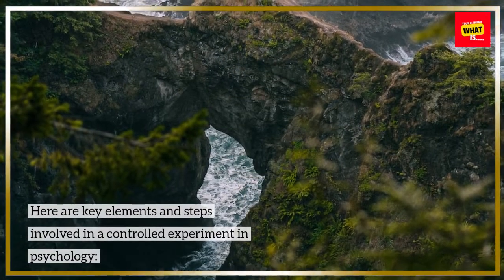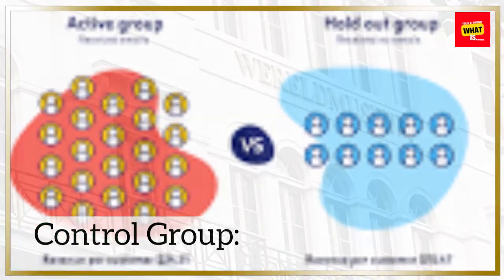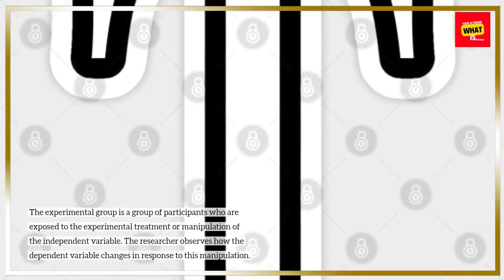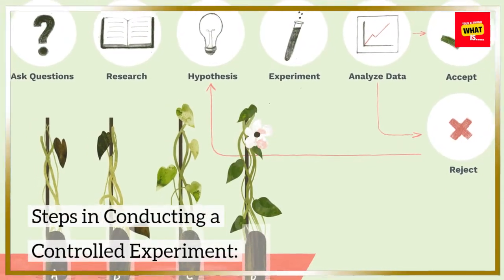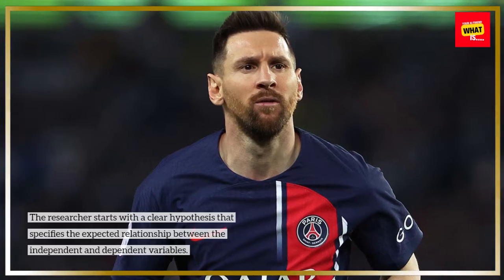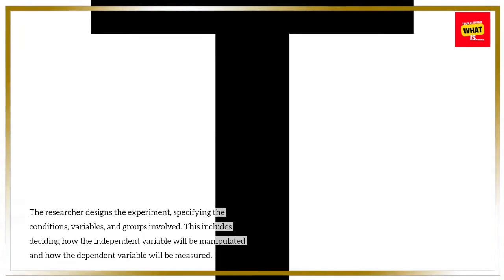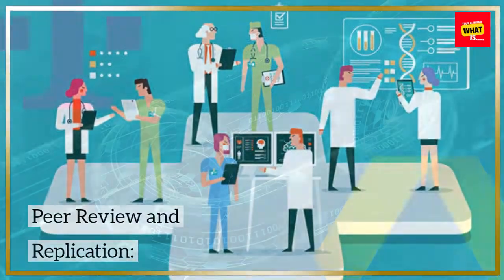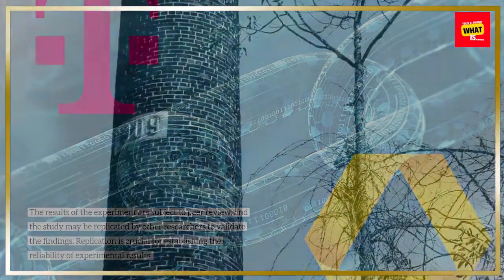What is a Controlled Experiment in Psychology and How Does It Test Hypotheses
Gain insights into controlled experiments in psychology and how they are designed to rigorously test hypotheses.